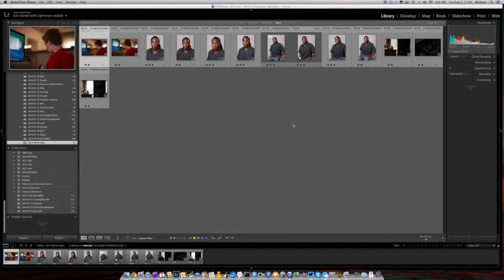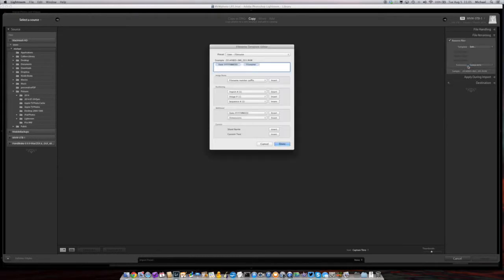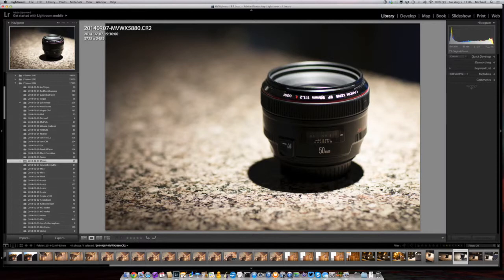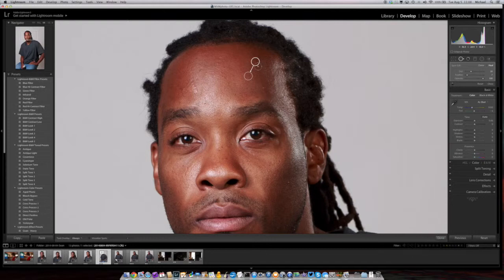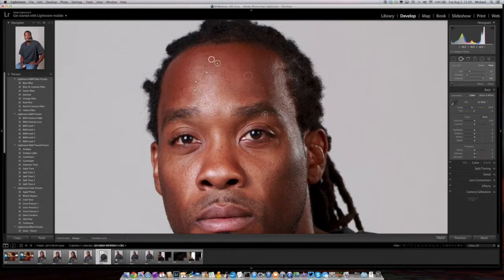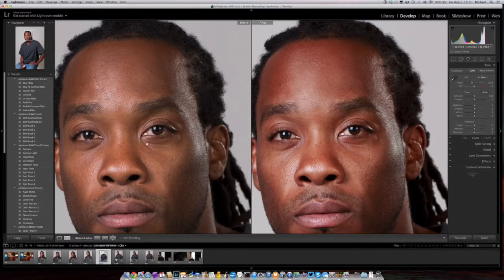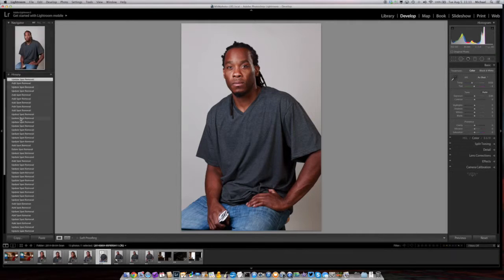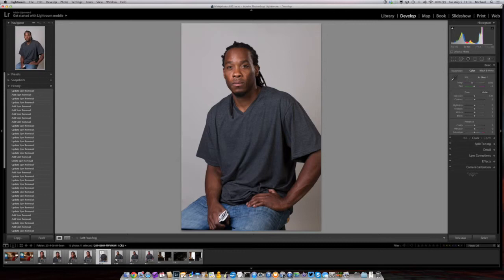Michael Willems Lightroom Tip 19 - Misc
Pro photographer and educator Michael Willems of shares another Lightroom Tips and Tricks video. Miscellaneous tips: more on skin smoothing, and renaming files upon import.